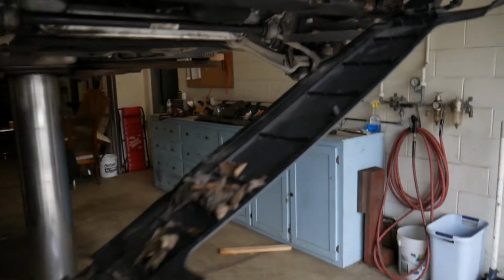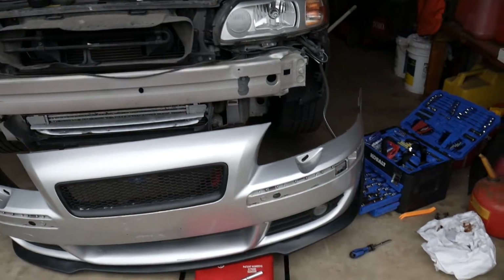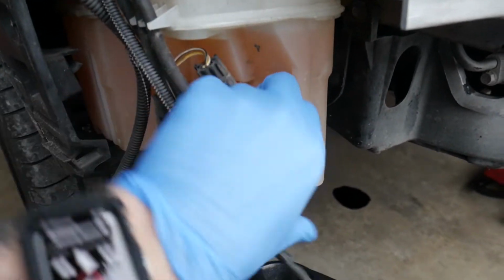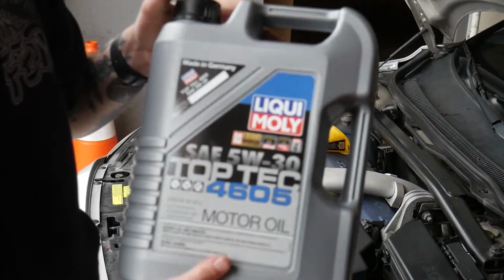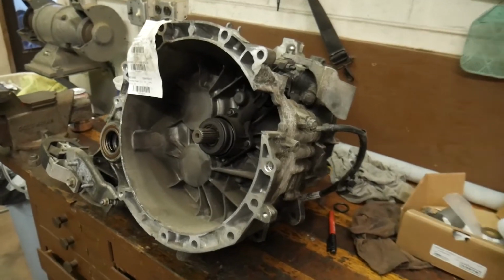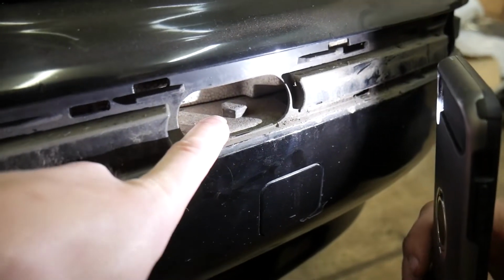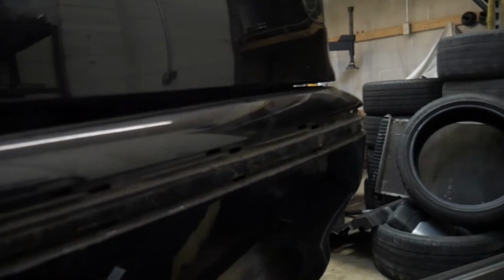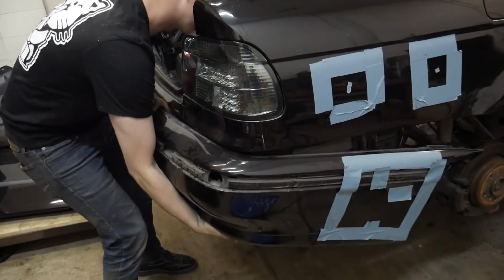Daily Dyl 010: Running out of time!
My 10th Daily Dyl!
Broke.East car meet is coming up soon! Trying to get the little thins fixed up to show the car.